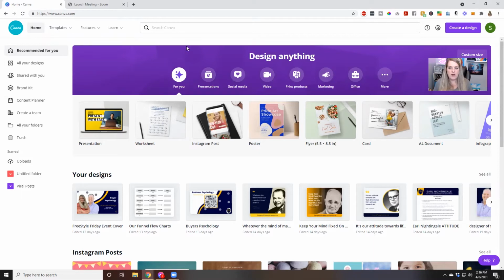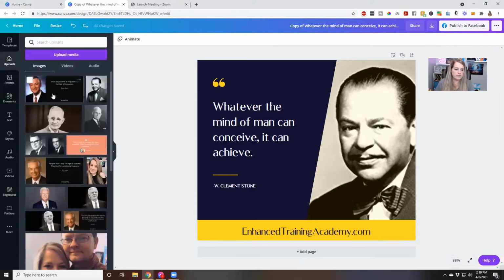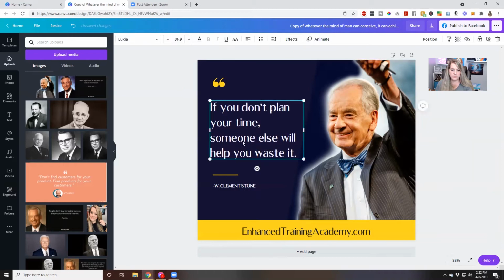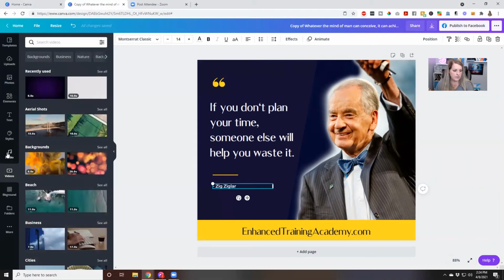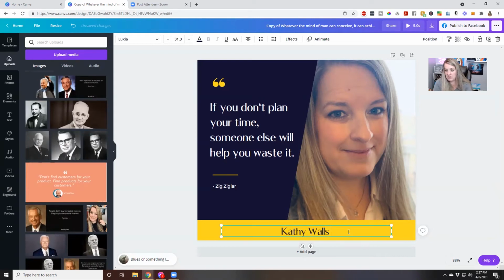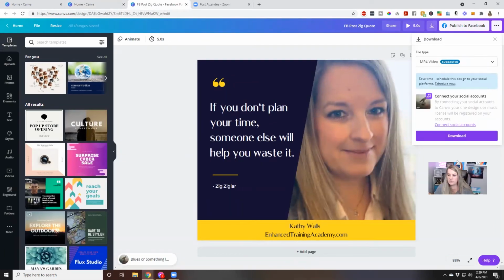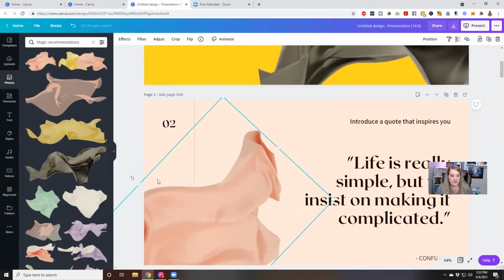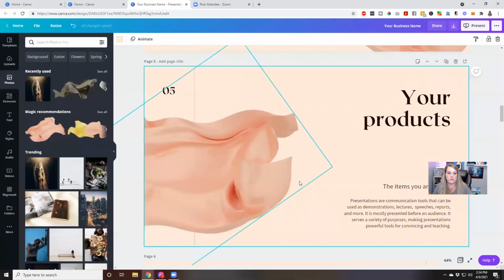How does Canva App work | Get Canva Pro Account for FREE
This is the final part of the three episodes of Canva Tutorials for beginners. In this video, Kathy will give you a demo on how to use Canva or how does Canva app work to create amazing graphic designs. You can also get Canva Pro account for FREE within 30 days and a lifetime FREE account afterwards if you wish not to Subscribe to Pro after your trial period ends.

For more tech tutorials, join our weekly FREE training every Tuesday and Friday on Groove Nation

Our goal is to help you make the best purchasing decisions, however, the views and opinions expressed are ours only. As always you should do your own due diligence to verify any claims, results and statistics before making any kind of purchase. Clicking links or purchasing products recommended